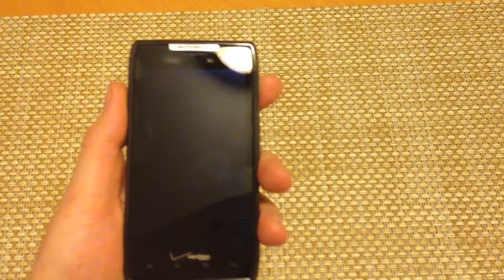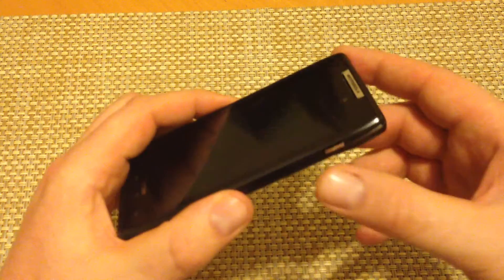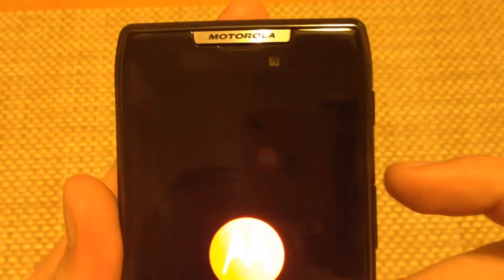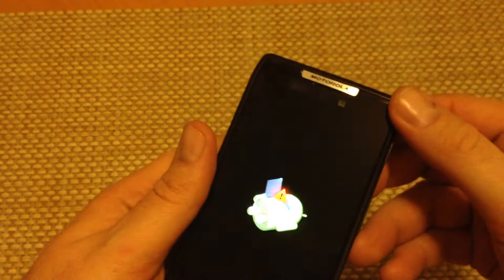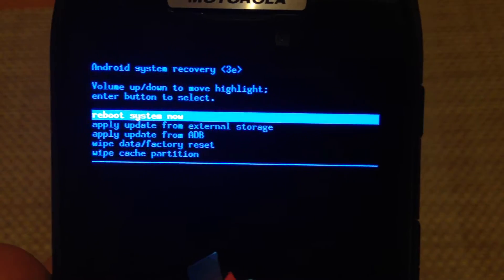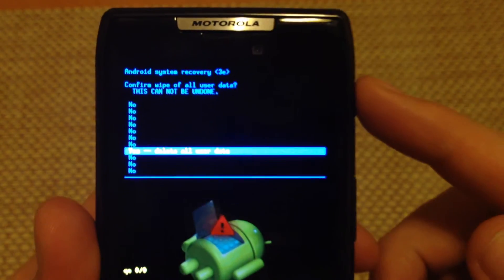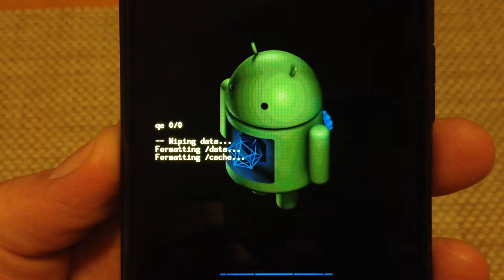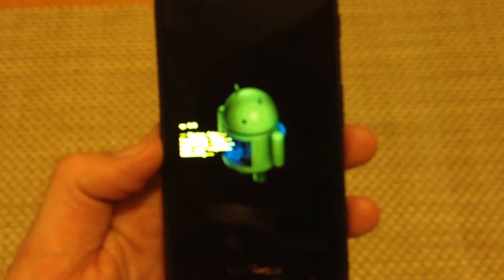Motorola DROID RAZR Alternate Factory Data Hard Reset bypass security lock code XT912 master reset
How to do a Alternate factory data reset on a Motorola DROID RAZR XT912 reset to factory due to passcode or security code lock.  Alternate Reset will help (If you forgot your lock code or phone crashing due to app or cannot power up or boot up device.) Factory Data Reset is the Same as a Hard Reset or Master reset except these steps are when the phone is Off.  Factory Data reset will erase everything on the device and bring it back to factory settings like you just took it out of the box.

This will NOT work on a Motorola DROID RAZR HD.  I will post a video in the near future